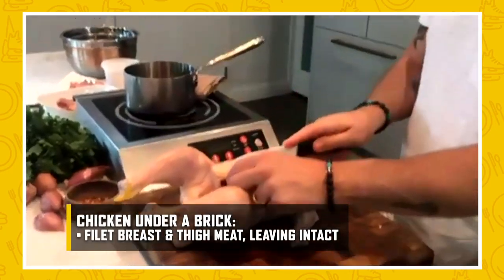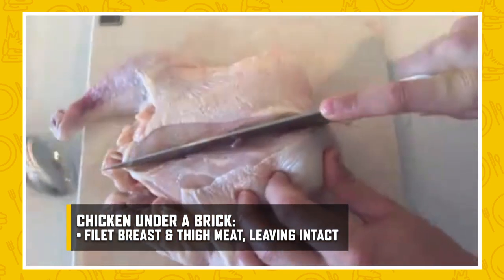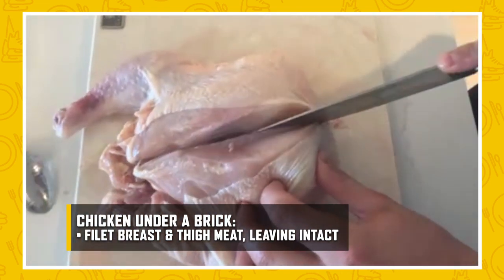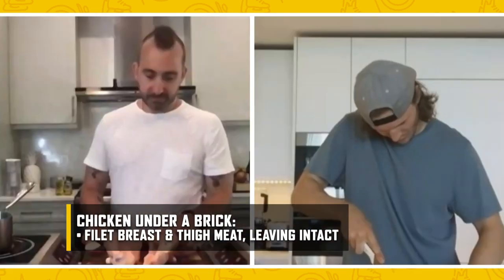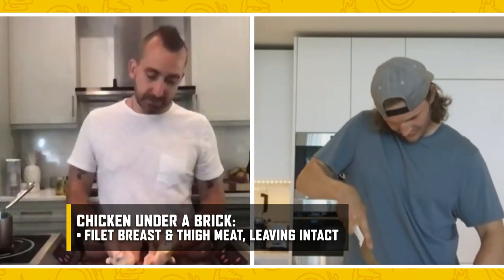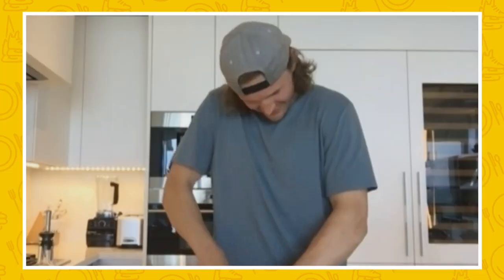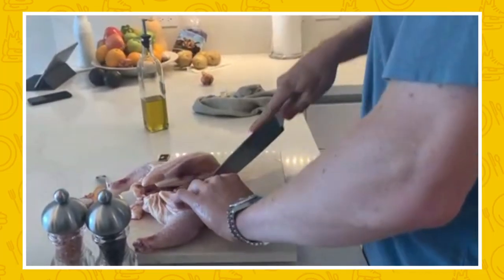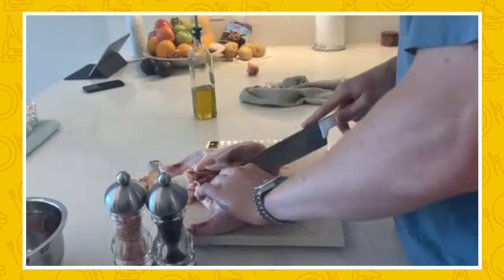Skates and Plates - Ep. 2 - Chicken Under a Brick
Chef Marc Forgione helps walk Jacob Trouba through butchering a chicken as they prepare to cook “Chicken Under a Brick.”

Feeling social?